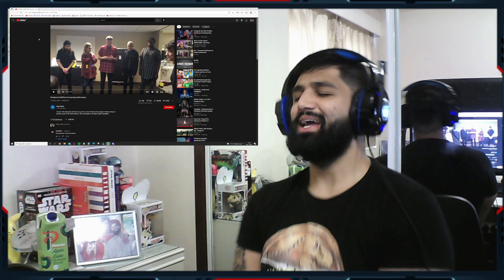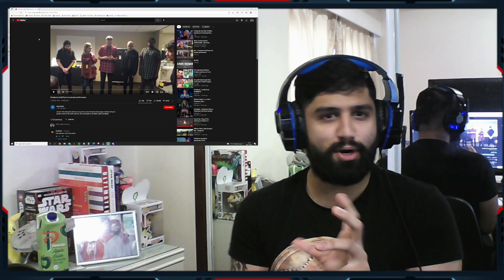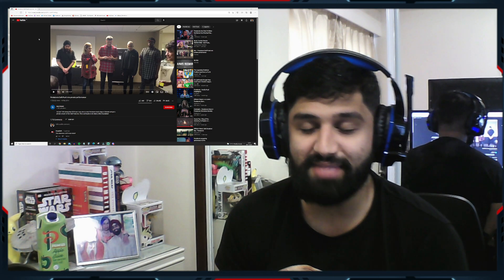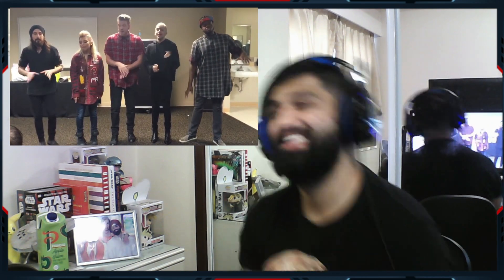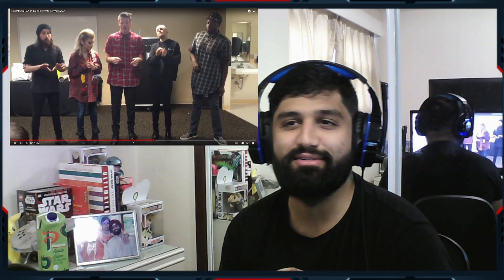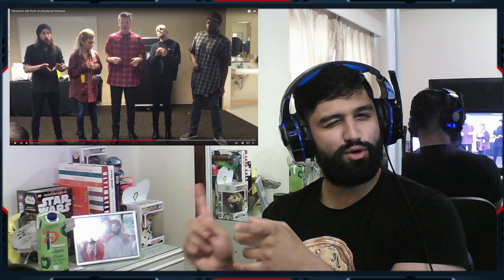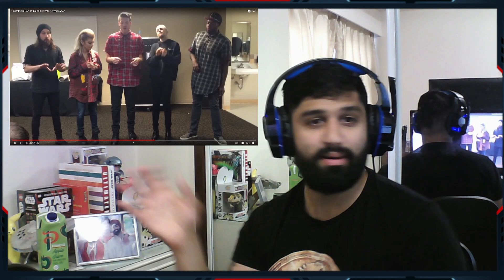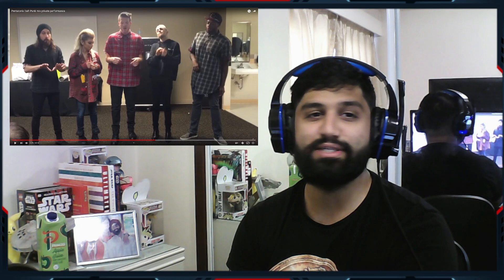(WHO NEEDS A MIC?!) PENTATONIX - Daft Punk Medley (PRIVATE LIVE PERFORMANCE)(First Time Reaction)